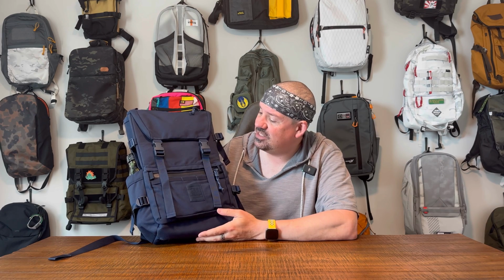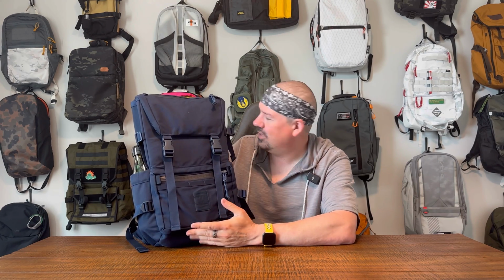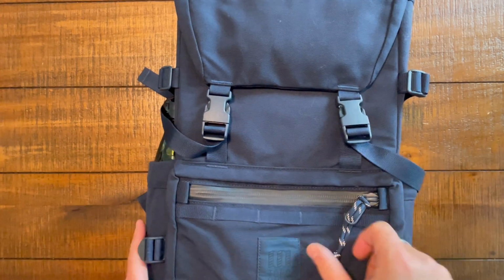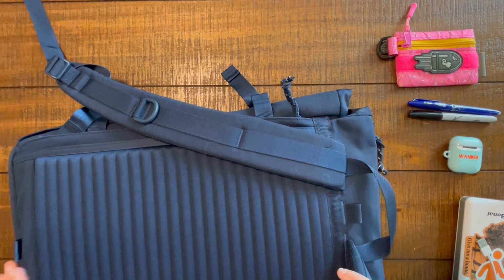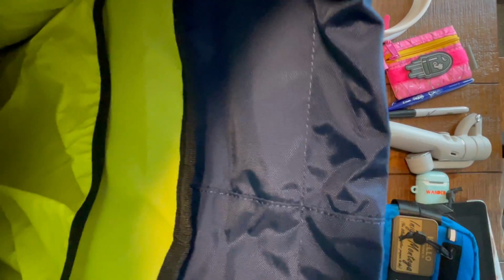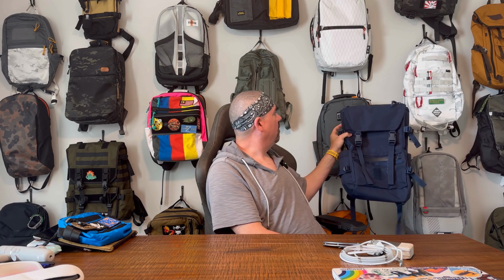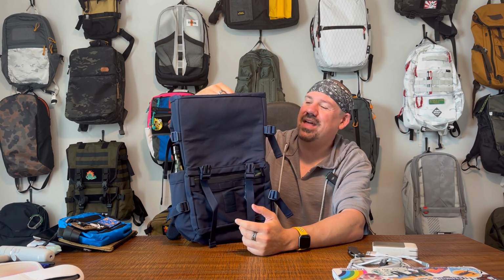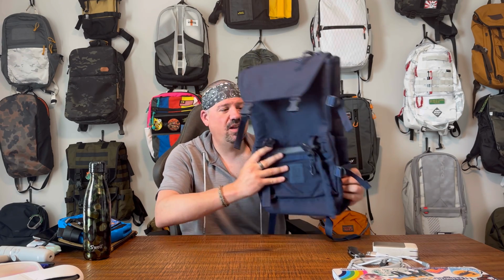Topo Designs Rover Tech Pack Review and Walkthrough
New!
- buy gear, learn stuff! Hello & Welcome to the Perfect Bag!
Today we are taking a look at the Topo Designs Rover Tech Pack - a slim form tech backpack that might be the perfect laptop backpack for you!

Important Disclosure -
Some items are provided by the maker for review.  Clicking these links or making purchases from these links supports this channel.  I welcome your support, but I don't want you to buy things you don't need.  I am committed to sharing unfiltered and unbiased information and opinions.

Full disclosure - some bags are provided by the company to me for purposes of a review. I NEVER get paid by these companies and NEVER promise a positive review to these companies. My reviews are always simple and honest. EDC review fashion This video contains music from Shutterstock, licensed by Splice video editing app.